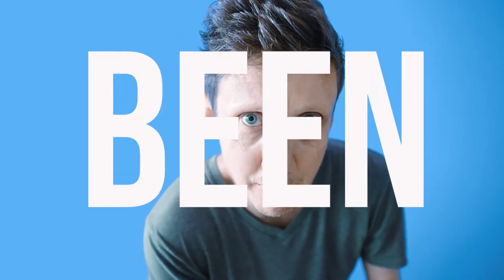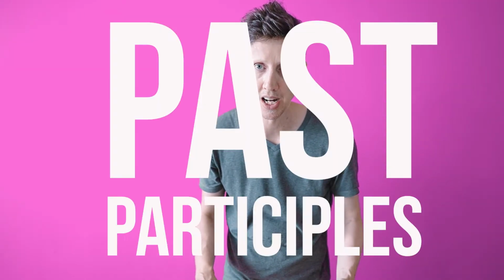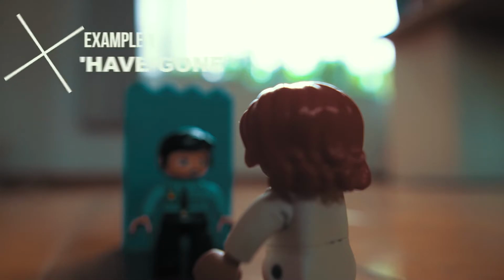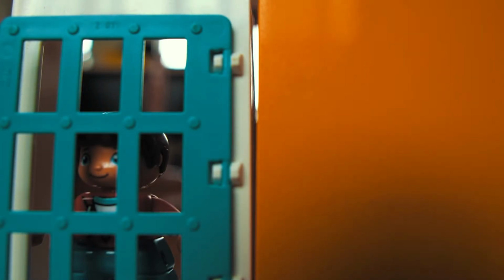English Grammar Questions: Gone Vs Been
Sign up for my weekly English learning newsletter “The Sledgehammer” and get my free book about online English study tools

Hi, I’m Damien the Sledgehammer who smashes English language barriers. In this series, I answer annoying English grammar questions in 2 minutes or less.  oday we’re looking at the present perfect of go: gone and been.

To go is a special verb that has two past participles gone and been. What’s the difference?
Well gone is all about going while been is about both going and returning. It’s a completed event.

To sum up gone means you haven’t come back.

“Where’s Jack? he’s not in his room. He’s gone to the cinema.”

While been is a complete event gone and come back.

“Where’s Jack? He’s in his room. He’s been to the cinema.”

Easy right. Special tip: students like to overuse gone so if you’re ever using “have gone” in a sentence make you sure haven’t come back yet already!

Practice is important so write a sentence using have gone and have been in the comments.
And remember start smashing language barriers today!